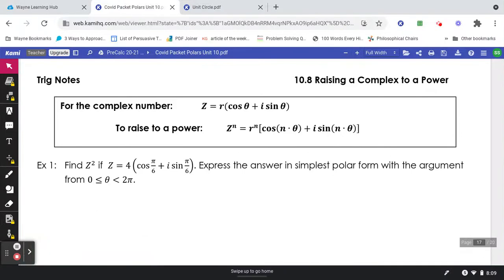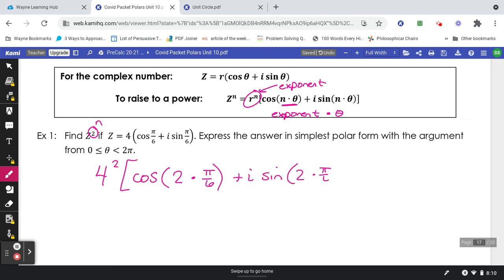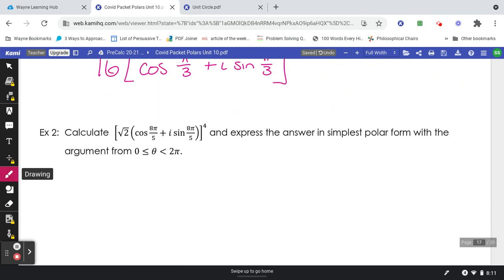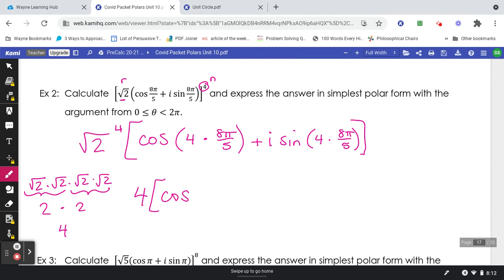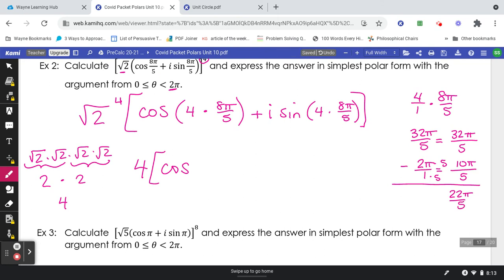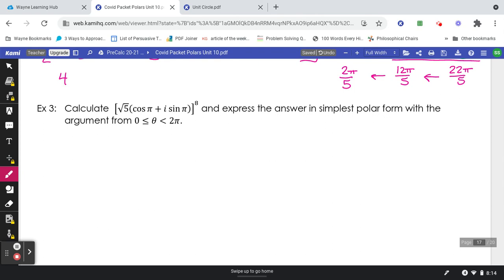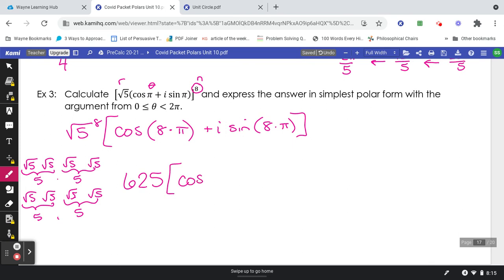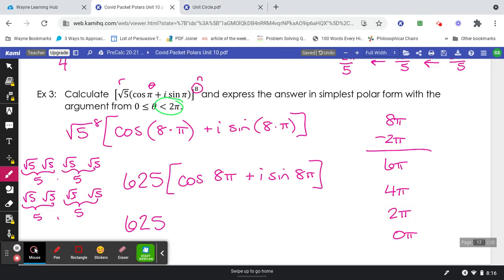8.8 Trig - Raising Complex to a Power